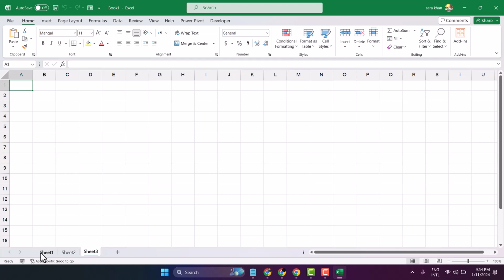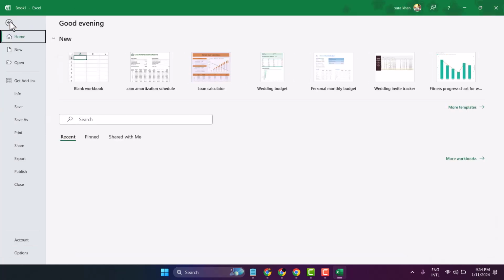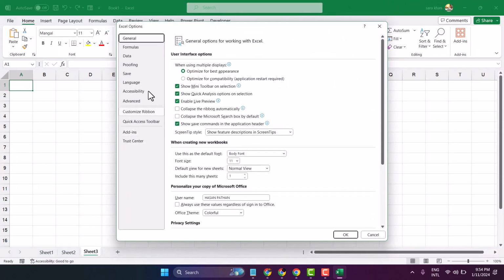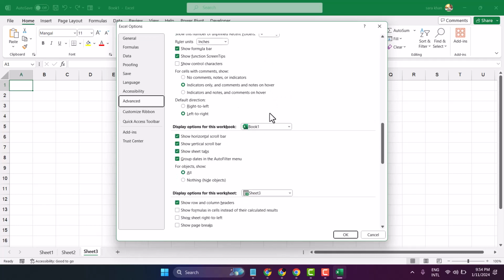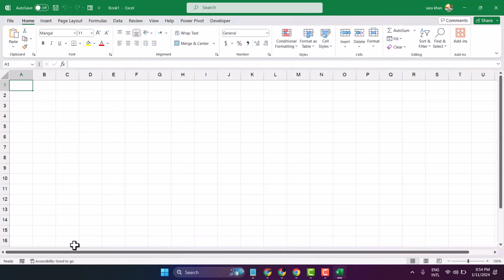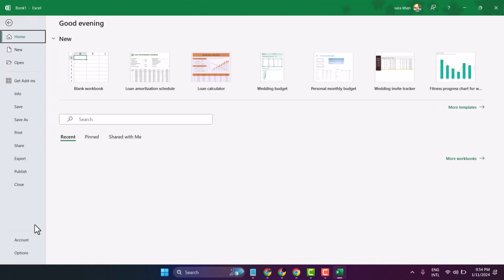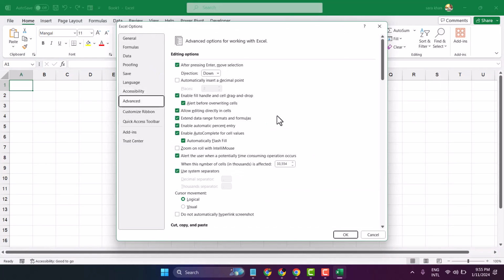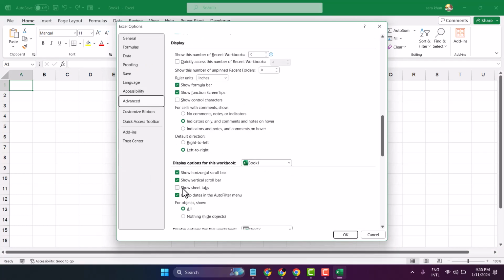Fix sheet tabs not showing In Excel